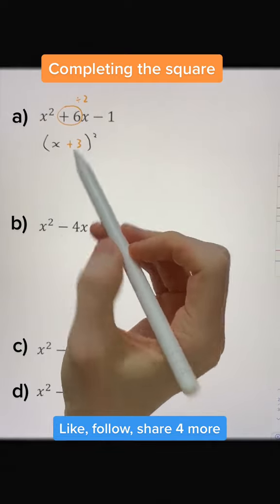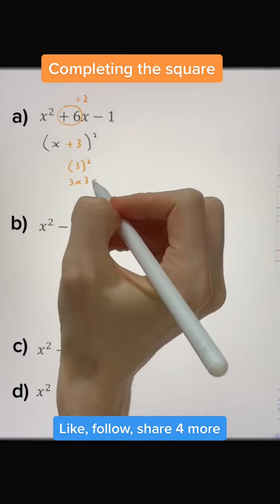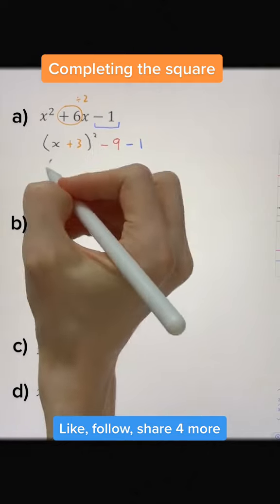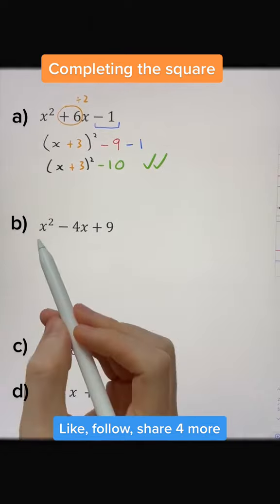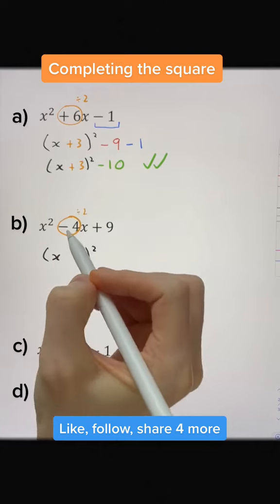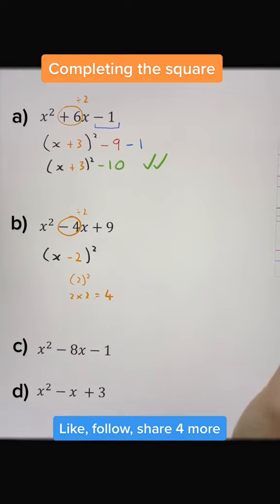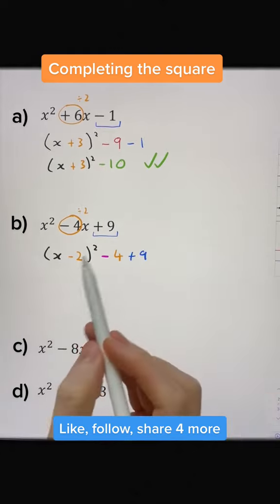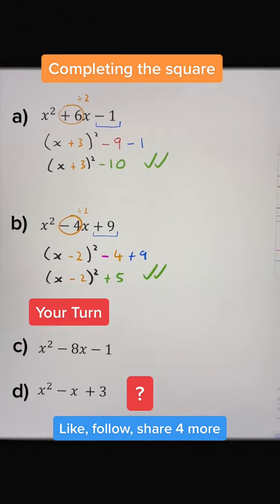masstik freegcsemathsteacher 798 399